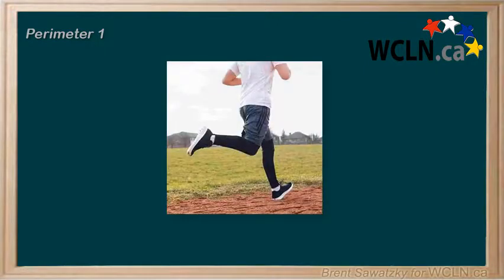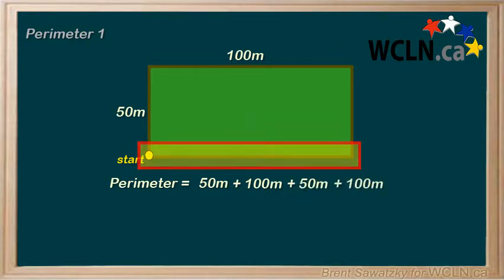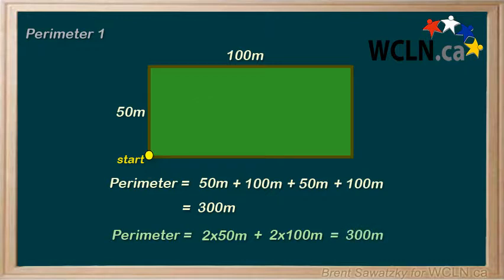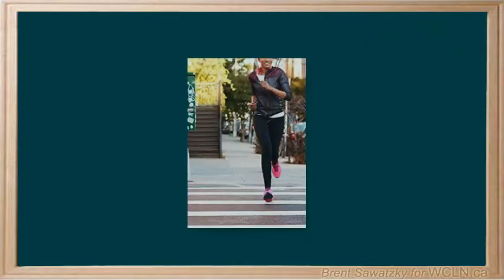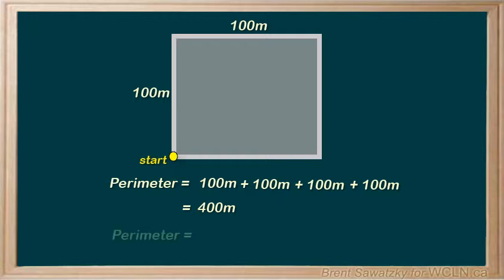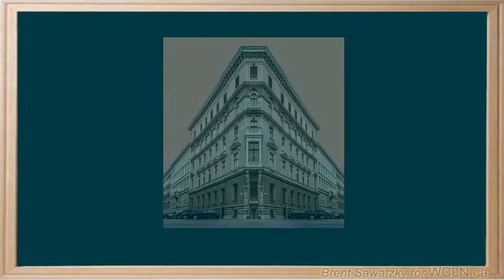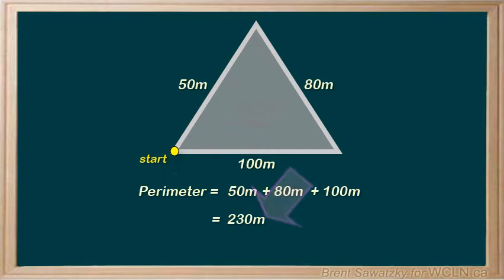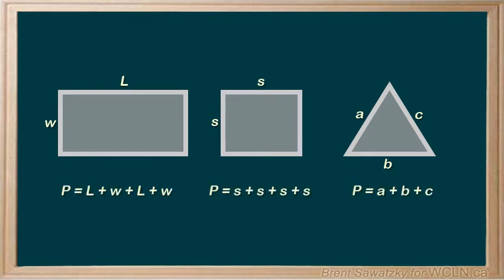WCLN - Math - Perimeter 1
In this video tutorial, we do an introduction to the concept of perimeter, then do a few examples.   Examples involve a rectangle, a square, and a triangle.